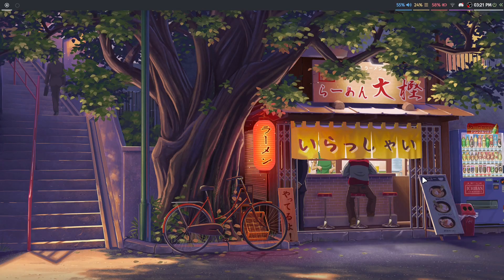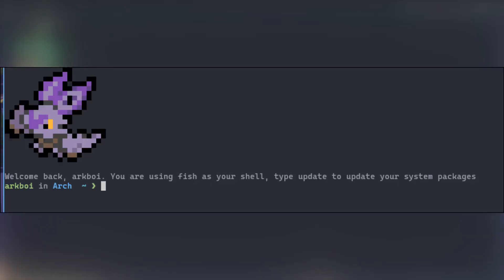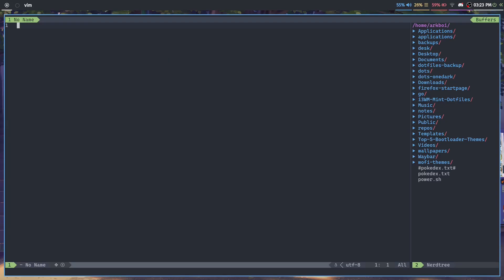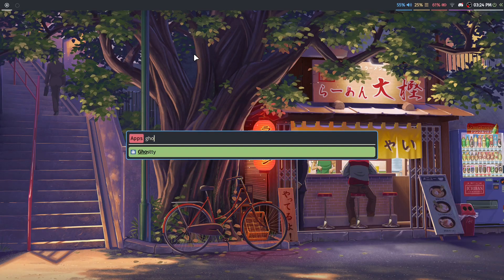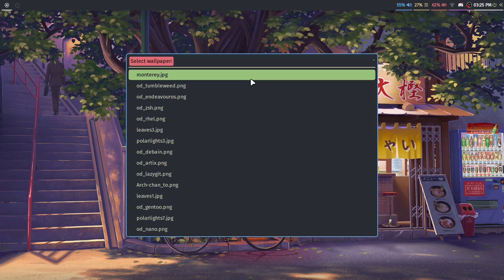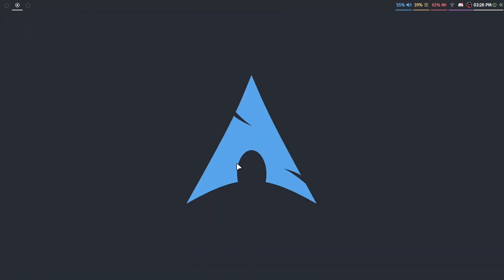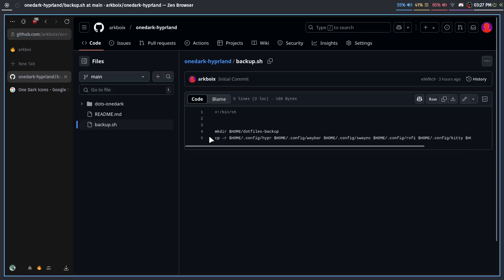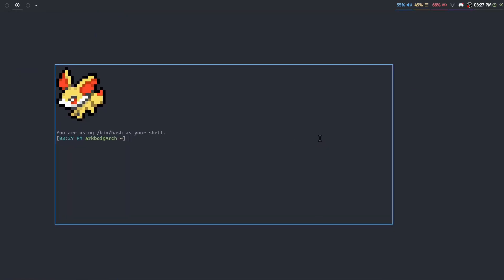My New Hyprland Setup (With Arch BTW)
I've changed around Hyprland quite a lot.. Just wanted to show the new stup to you guys

The most fun thing i ever used since I installed Arch Linux was Hyprland, one of the main reasons I switched from Debian to Arch, I know that Hyprland IS available for Debian but meh.. Doesn't work that well and i had a smoother experience on Arch, anyway here's why I made such a sudden change in my Hyprland Setup:

Mainly the colorschemes I used was my custom ones, literally and there were no ports for THAT specific colorscheme, so I ended up changed it to One Dark I first saw DistroTube using it and I was impressed by it and One Dark didn't look good with the transparency and blur so i said bye bye to that as well, also checked out SPACEVIM which doubled my productivity by a trillion times and it made VIM so much more better!

Anyway that's that, hope you enjoy the video if you have any suggestions or corrections or anything you hate about or something you wish I talked about leave it down in the comment box, I may be late to read your comments because it's a hot sunny day for you, you comment and for me it might be midnight and i'm just having a great sleep. But I do read all my comments and respond to the interesting ones.